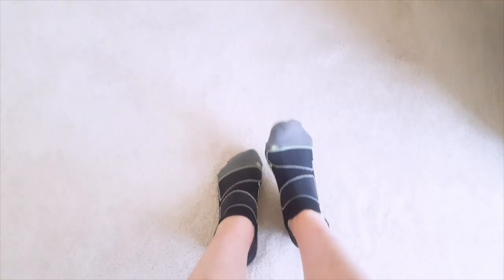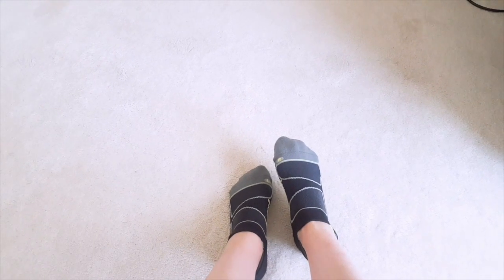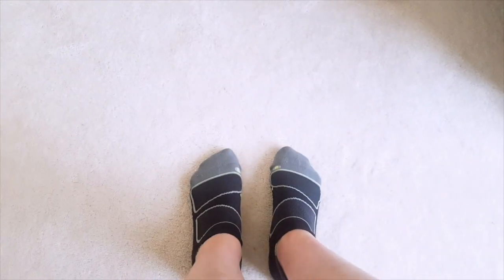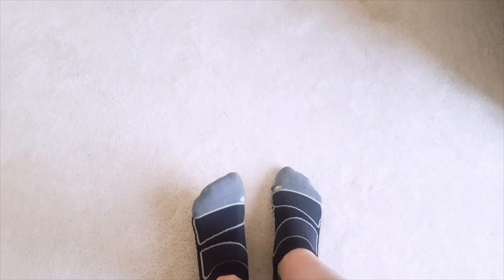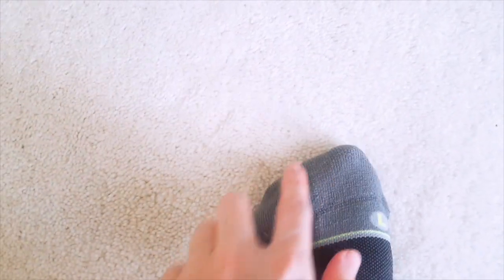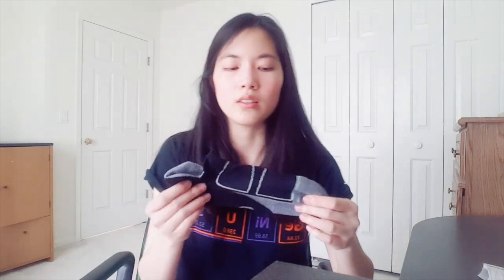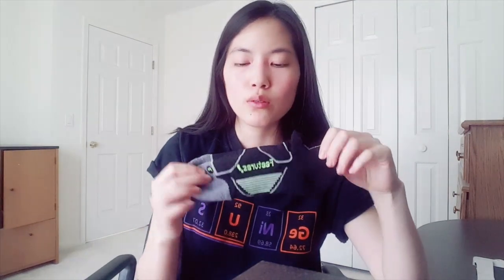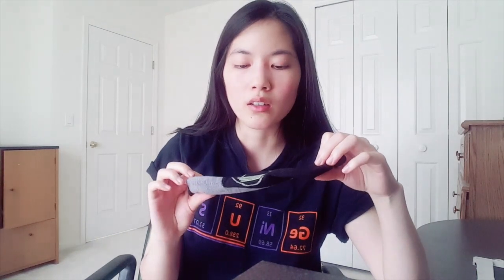Feetures! Socks Review